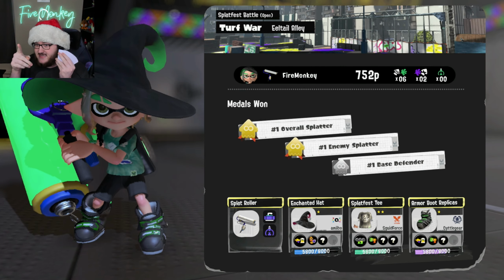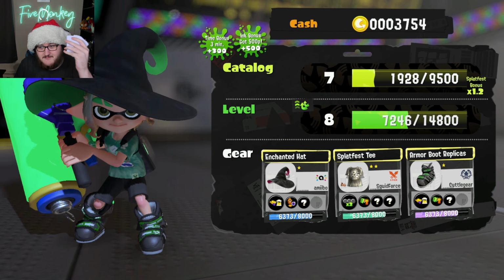I Made My OWN AMIIBOS During Splatfest!